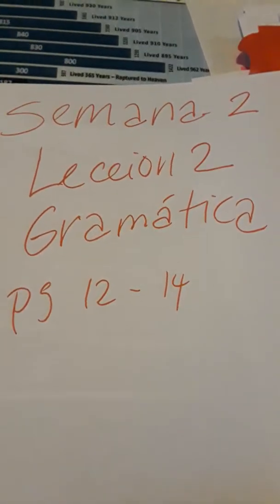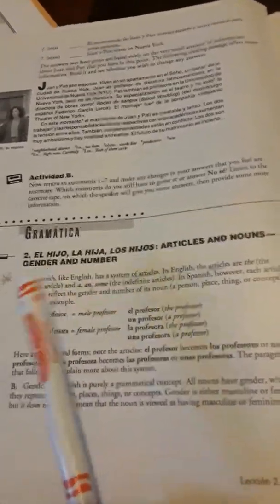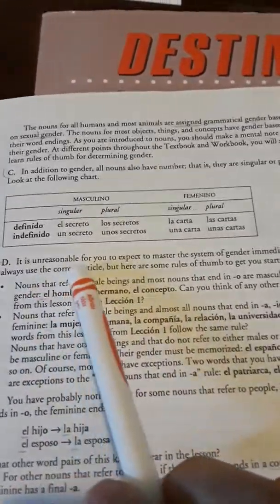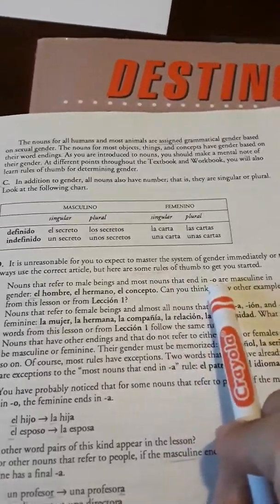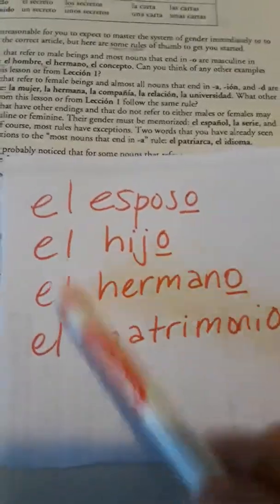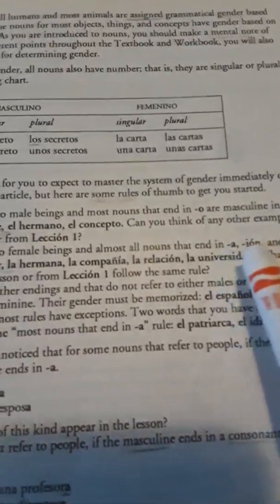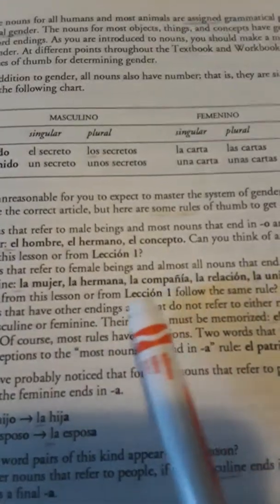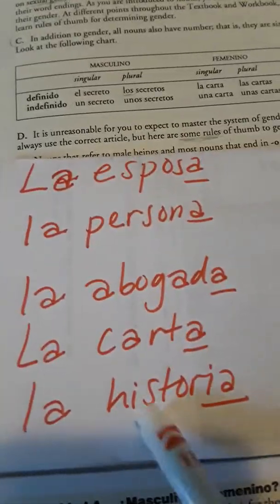Semana 2 Gramática pg 12-14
Destinos study guide wkbk Leccion2